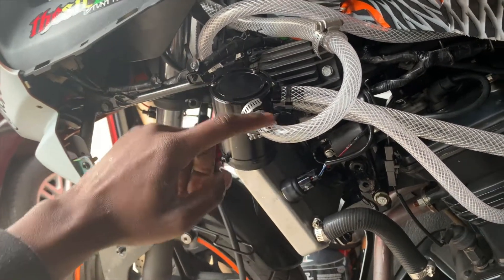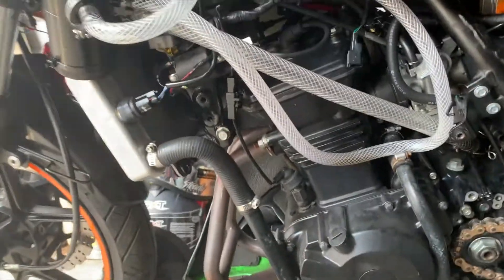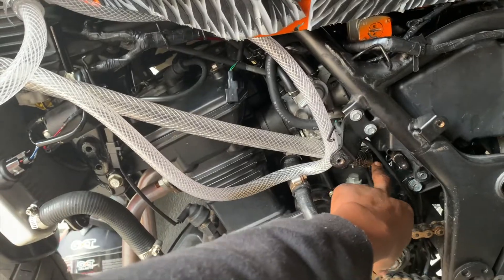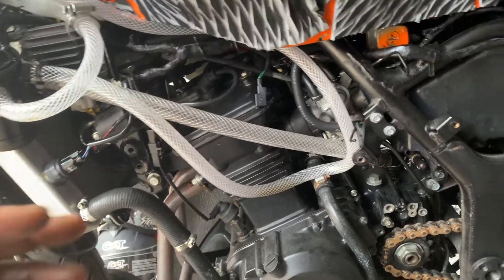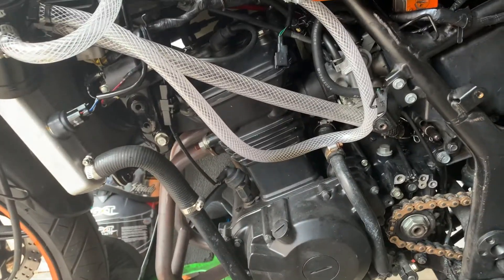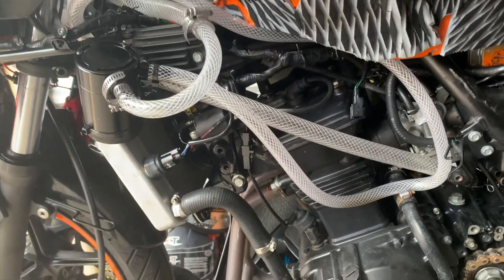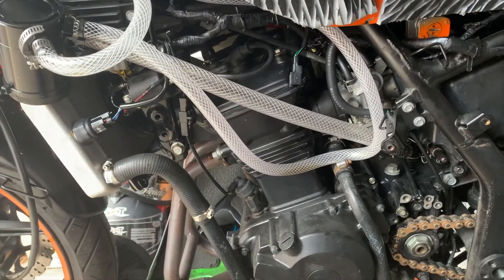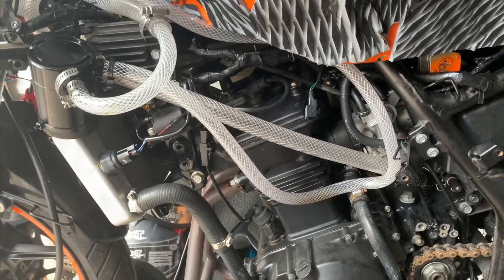How to Stunt A Ninja 250 or Any Bike | Most Important Modification Needed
To me this is the 1st modification that should be done when you decide you want to wheelie a motorcycle. You don't have to do a catch can, but there should be something done with your breathing so you don't get oil in the air box.

I really want to thank everyone who tunes in and watches my videos. It really means a lot. Plenty of videos to come

I have big dreams for us in 2021, but I cant do it all alone to start so if you would like help in any way feel free to shoot me a donation. A dollar goes a long way. All funds will go to giving back to not only my subscribers, but the riding community in general. I have BIG DREAMS for us, and if you help me out I promise I wont make you sorry.